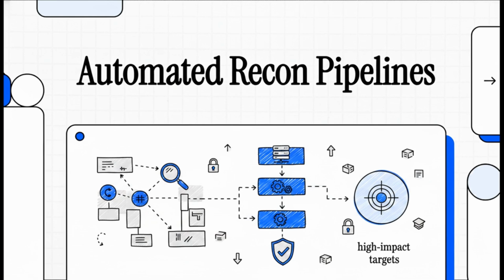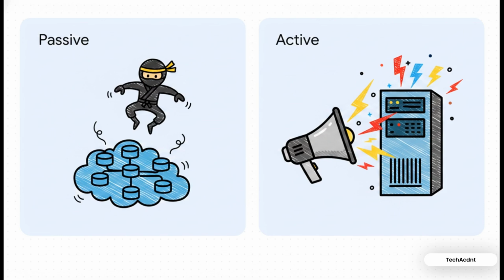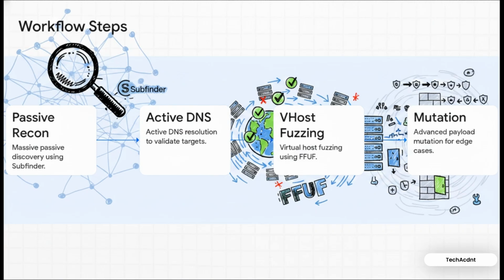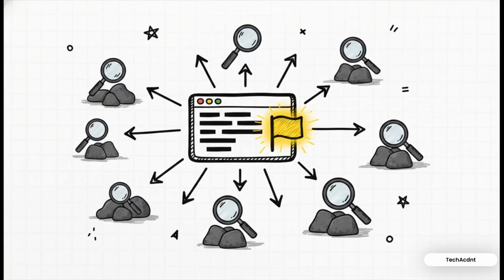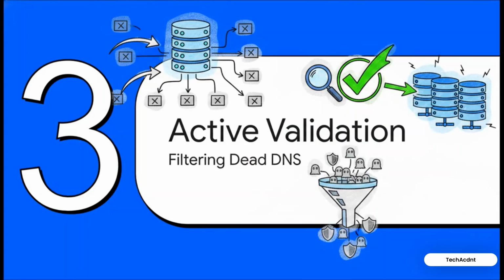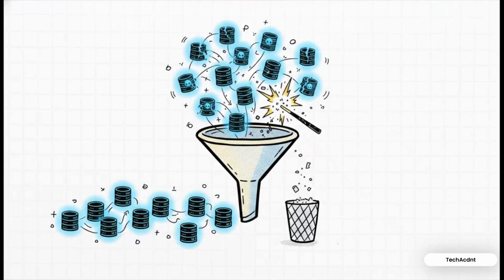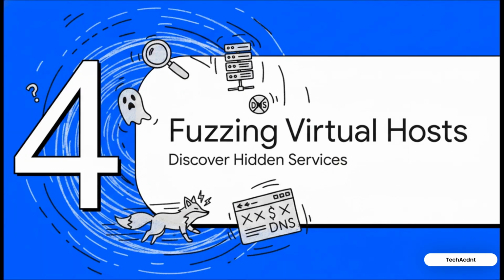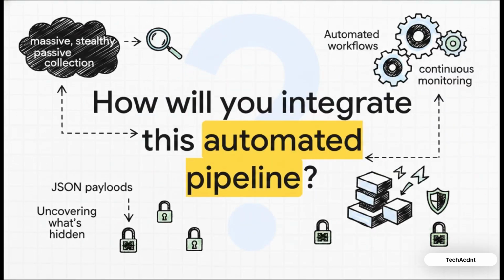Module 5 : Beyond the Homepage Automated Recon Pipelines with ffuf, Gobuster & Subfinder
In the era of application security, subdomain enumeration and directory discovery are the first steps to finding critical vulnerabilities. In this deep-dive tutorial, we go beyond basic scanning to master the "big three" of modern web reconnaissance: ffuf, Gobuster, and Subfinder.
What You Will Learn:

Passive vs. Active Recon: Why starting with passive sources like SecurityTrails and Censys is essential for "quiet" discovery.
Subfinder Mastery: How to leverage up to 26 passive DNS sources to map a target's attack surface instantly.
Aggressive Discovery with Gobuster: Using DIR, DNS, and VHOST modes to find hidden scripts, backups, and admin portals.
Advanced Fuzzing with ffuf: Mastering the fastest web fuzzer to identify hidden virtual hosts and filter out noise using response size parameters (-fs).
The Power of Wordlists: How to use industry-standard collections like SecLists to ensure your scans find what others miss.
Pro Defense Tips: Understanding how to protect against aggressive scans and why rate-limiting matters.

Tools & Resources Mentioned:

    Subfinder: Passive subdomain discovery tool.
    Gobuster: High-speed directory and DNS brute-forcer.
    ffuf: The Fast Web Fuzzer for precision enumeration.
    SecLists: The essential Pentesters' Companion for wordlists.